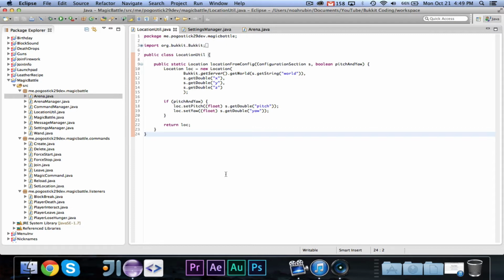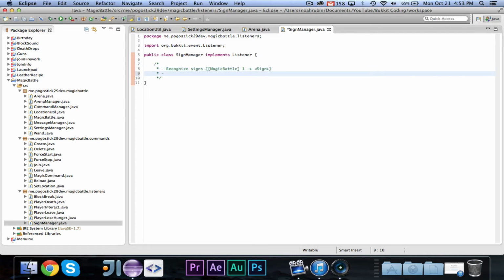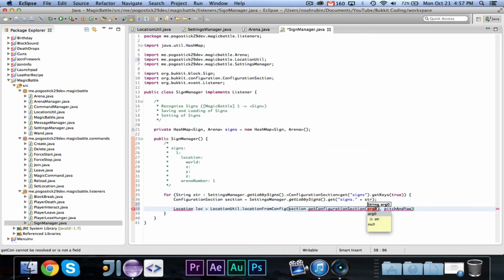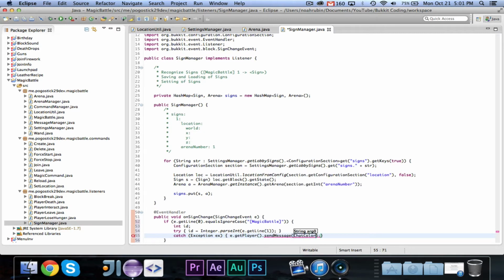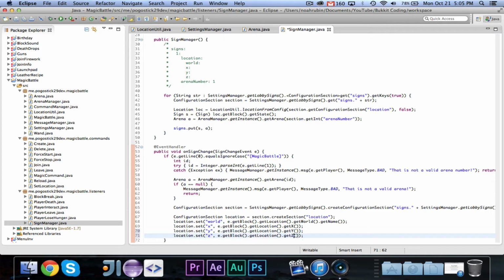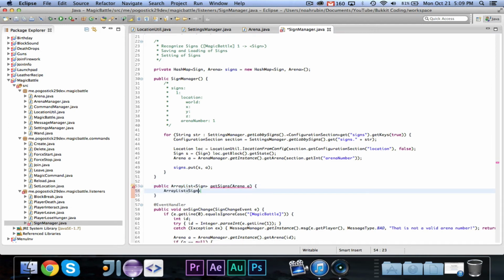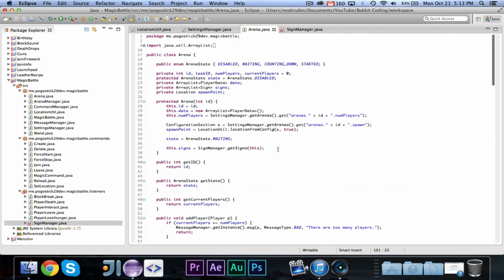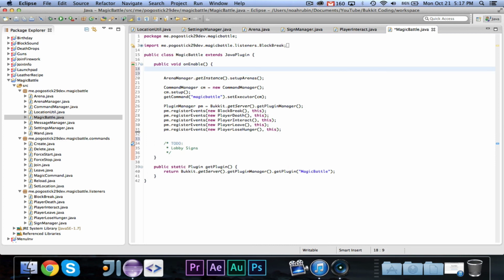MagicBattle Coding ~ Episode 9: Lobby Signs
In this long episode, we implement an experimental but super awesome auto-updating lobby sign system!